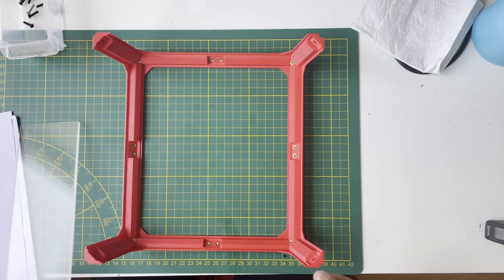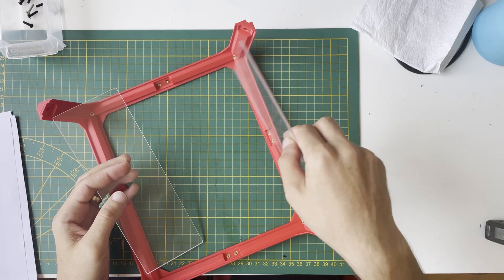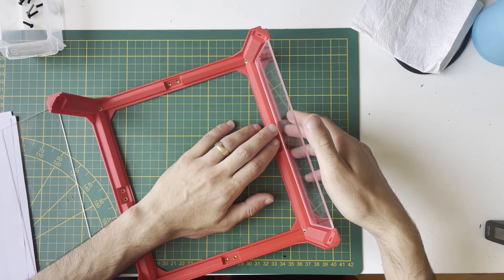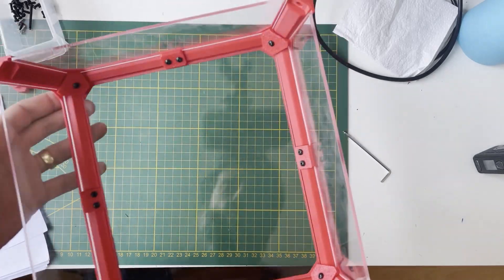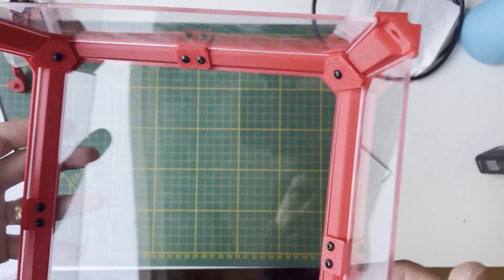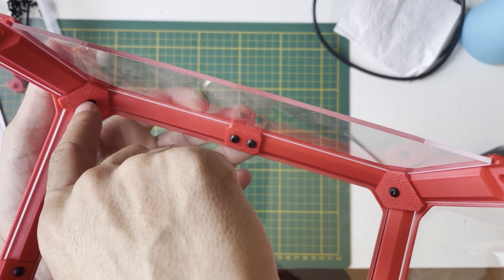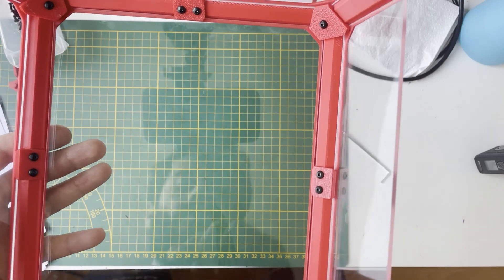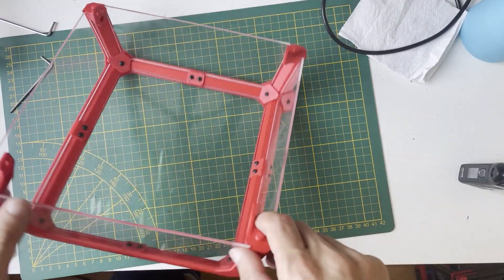Building Voron v0.1 - Top Hat [Ep11]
Voron v0.1 is CoreXY 3D printer. Due to its design, it is capable to print materials need high temperature and enclosure.